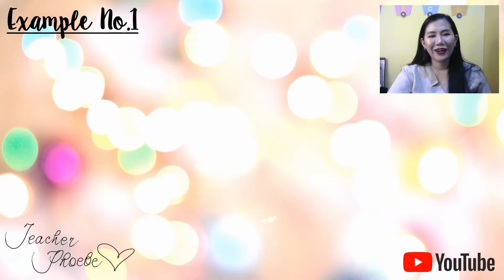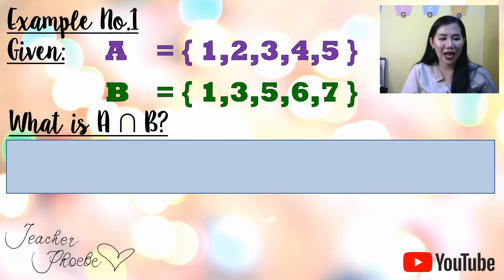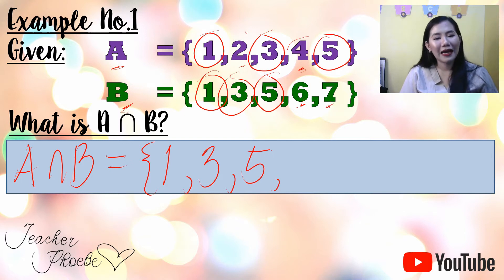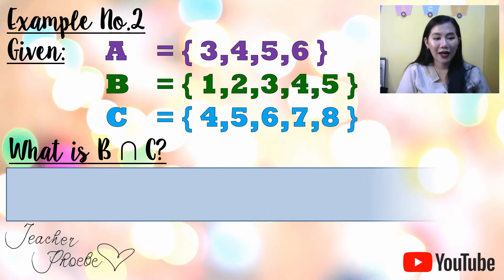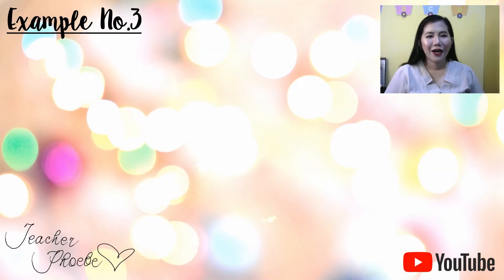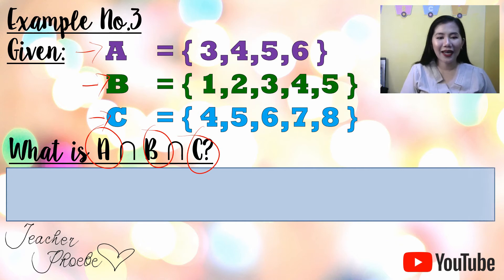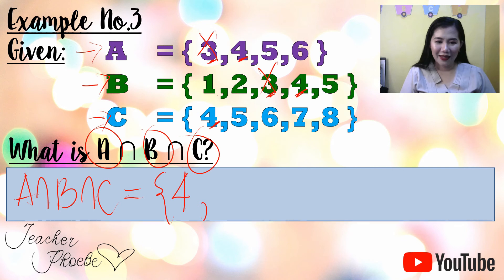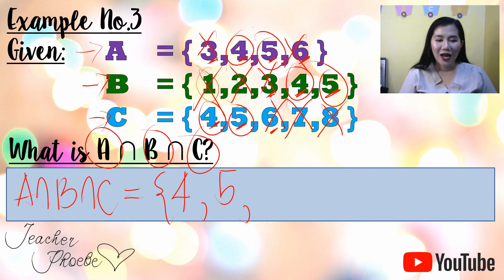INTERSECTION OF SETS | PART 1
Today, we are going to talk about Intersection of Sets Part 1! 😊